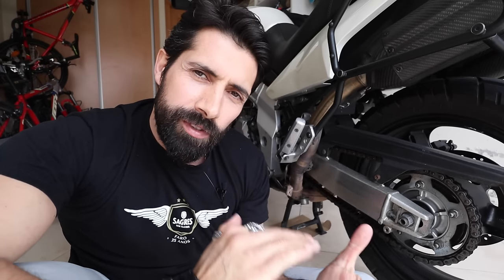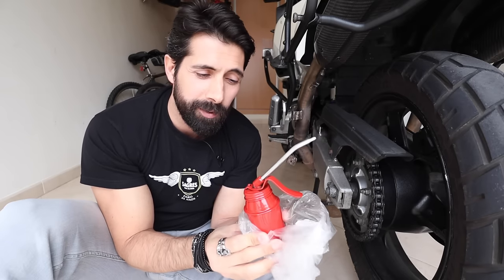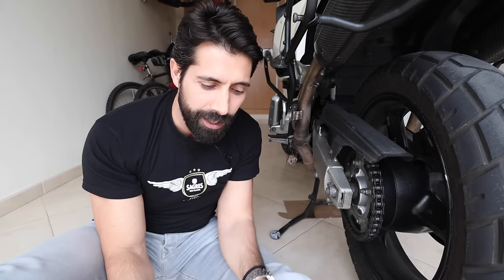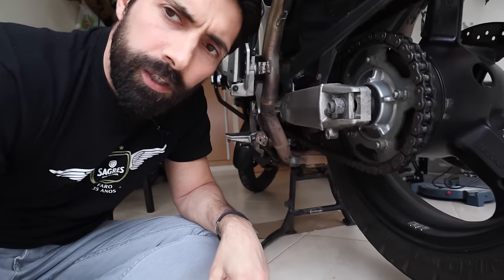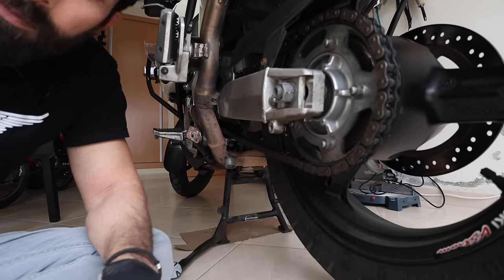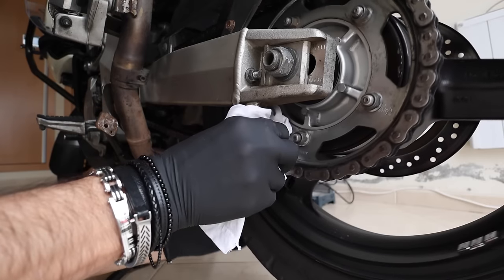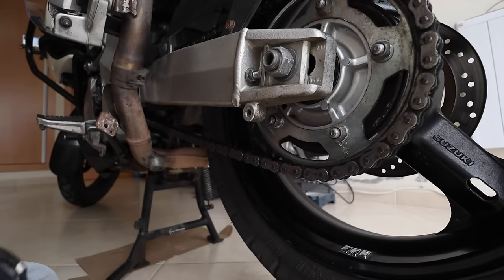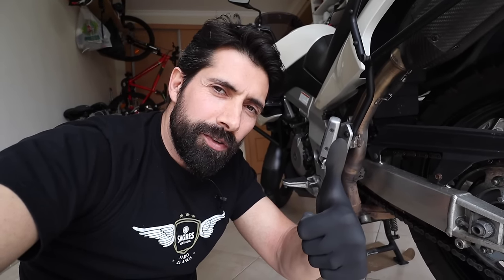How To BEST LUBRICATE a Motorcycle Chain Whist Traveling - Use Heavy Duty Oil, Not Chain Spray!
After years of traveling on motorcycles, if there is one thing i have become an expert on, that will most definitely be chain maintenance!

After trying out most chain lubes on the market, one day i decided to give heavy duty oil a go, and i never looked back again!

As easy to apply as chain spray, the heavy duty oil is just so much cheaper and easier to clean off, and gives the transmission just as many miles, maybe even more...

This is what i do, i have been doing it for many years now, and in my opinion it is by far the best way to go. I would still prefere it, even if oil was more expensive.